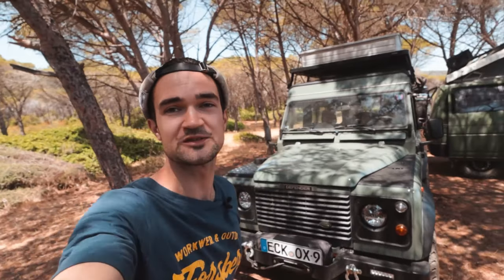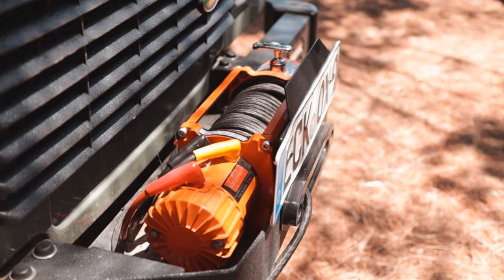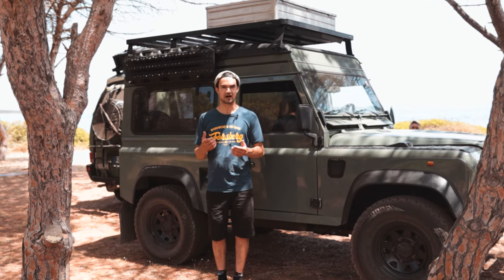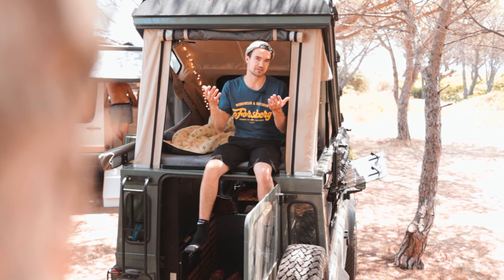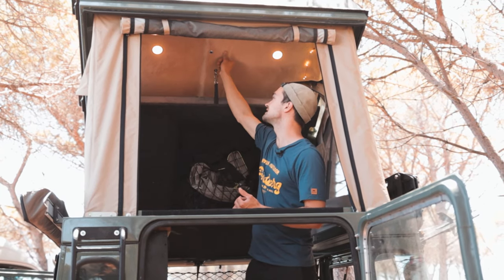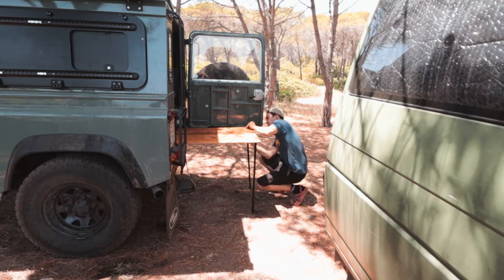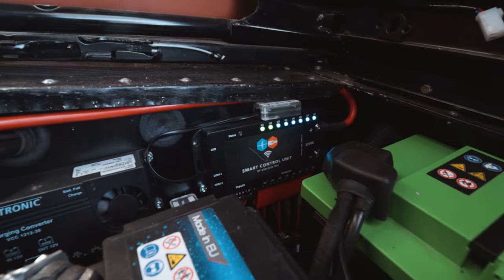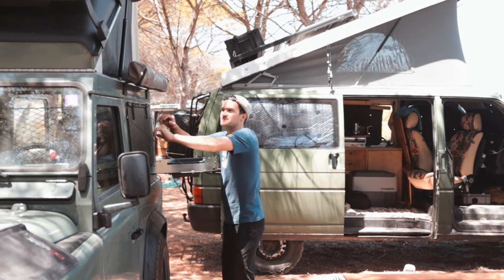ROOMTOUR vom kleinsten DEFENDER OFFROAD CAMPER EVER!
Der Abschluss vom Defender-Camper-Projekt! In dieser Roomtour seht ihr, was in ca. 6 Monaten Arbeit aus dem abgerockten Defender 90 geworden ist, den ich vor einem Jahr gekauft habe.

In diesem Video Getragen: Finnson T-Shirt, Arvid Strickfleece Jacke, Arbeitshose Braxa, Pettarson Hoodie.

Dachbox Alu: Sonderanfertigung nicht Käuflich
Meine Mütze
Lichterkette im Dach

Der Defender 90 ist der kürzeste der drei Verschiedenen Defender 90, 110 und 130. Mit seinem kleinen Kofferraum ist er eine echte Herausforderung, was einen Camper-Ausbau angeht.
In dieser Roomtour seht ihr alle Funktionen von diesem Camping Ausbau, inkl. Aufstelldach, Seilwinde, Außenküche, Dachträger, Innenausbau etc.

Ooyy - Calling Me
Lukas got Lucky - Lunchbox